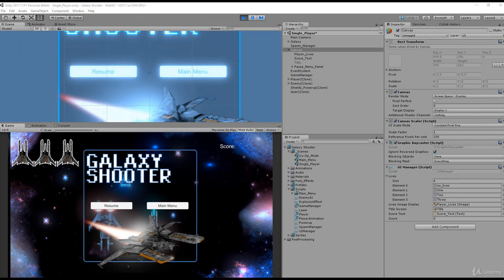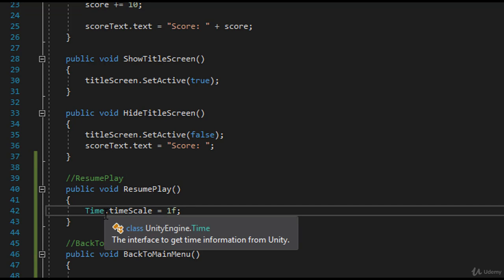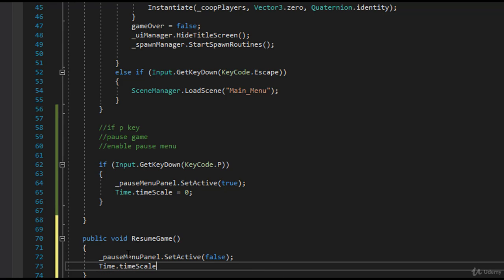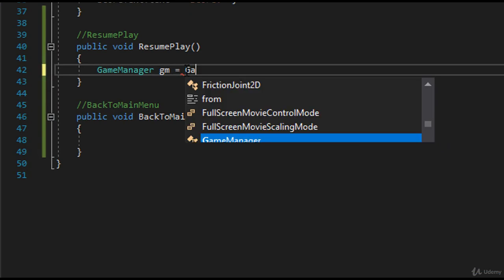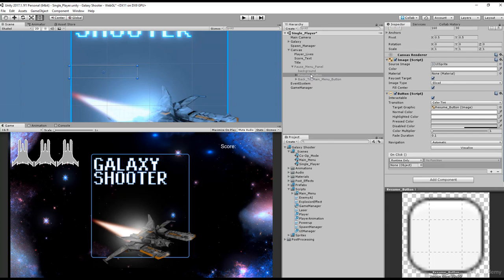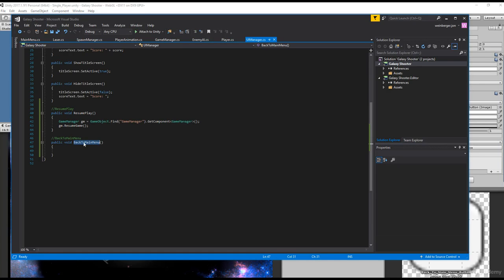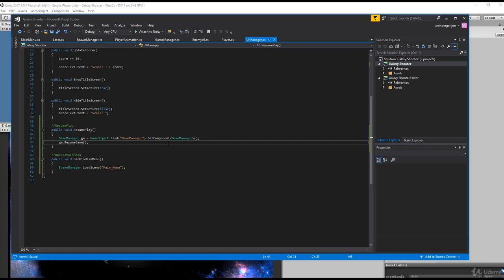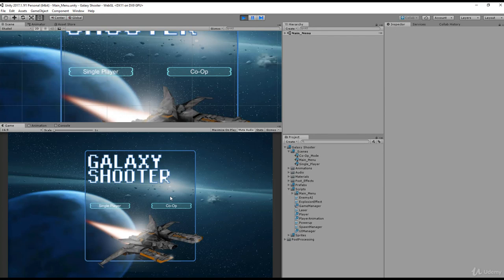156 Pause Menu Challenge Review Resume Play